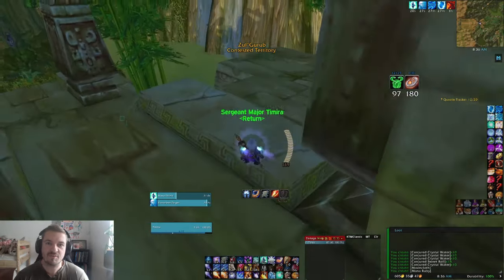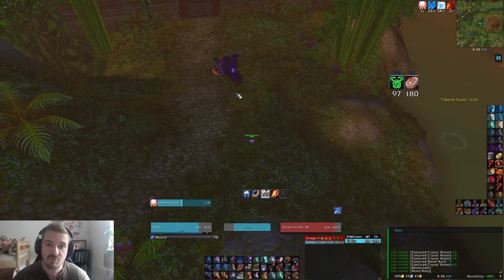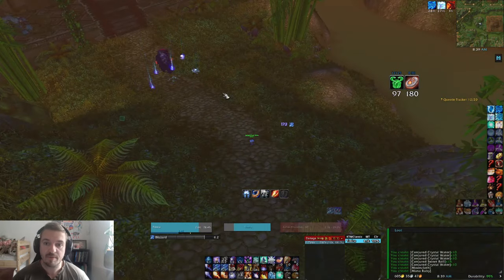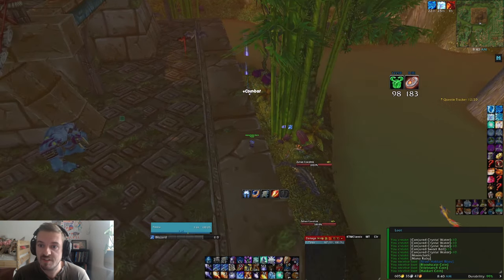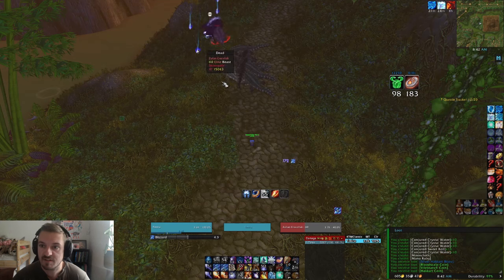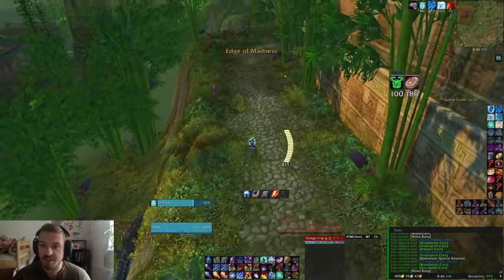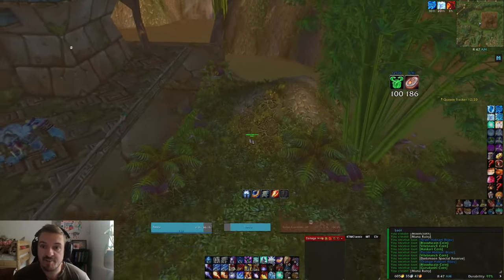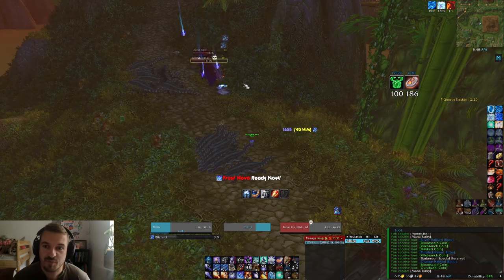ZG Farm | Crocs + Tigers | Bijous & Coins | Everlook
Hello everyone.

A quick guide on how I farm bijous/coins on Everlook.
Bijous are easy to farm and sells for a good amount of gold. They are used to get exalted with ZG rep fast for nice items and enchants.